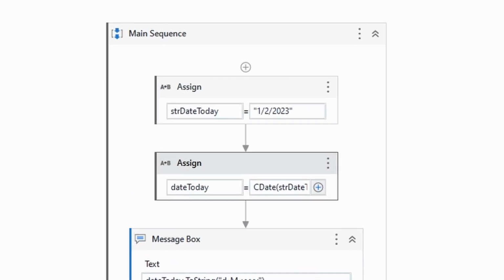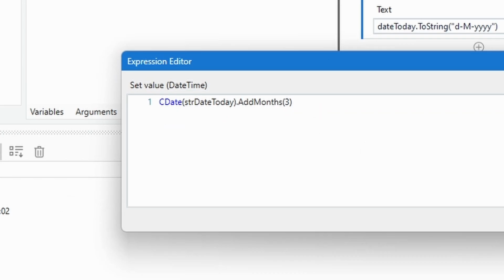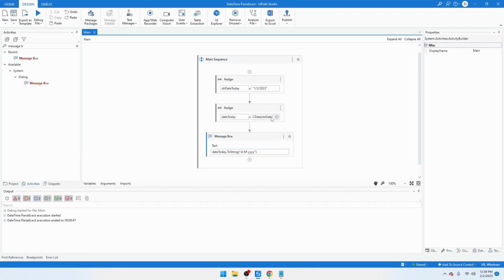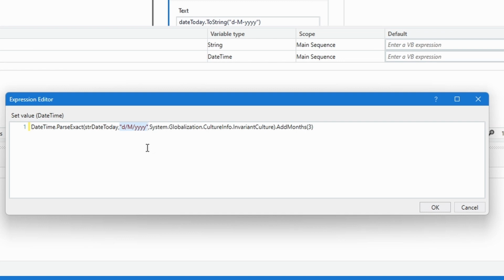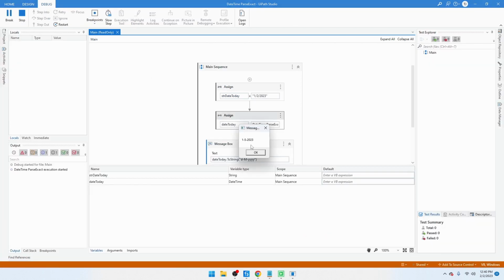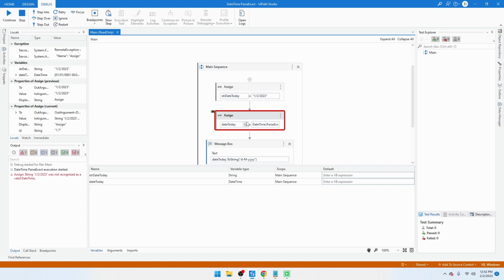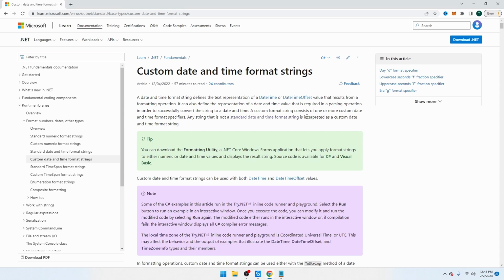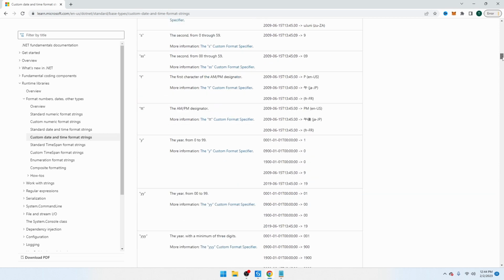How to use ParseExact in UiPath | Parse every date format!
Parsing a String to a DateTime variable in UiPath can be challenging if you work with a format which is not commonly used. For example 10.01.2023 or 10/01/2023 (where you want to process it as dd/MM/yyyy).

In this case ParseExact is here to help you! It lets you parse dates in every format to a DateTime variable.

⭐️ParseExact statement as I show it in the video ⭐
DateTime.ParseExact(strDateToday,"d/M/yyyy",System.Globalization.CultureInfo.InvariantCulture)

00:00:08 The problem: your date format is different than what UiPath expects
00:01:01 Solution: how to apply ParseExact and tell Uipath how to parse your string
00:01:50 Most common error: Assign: String was not recognized as a valid DateTime (and how to solve it)